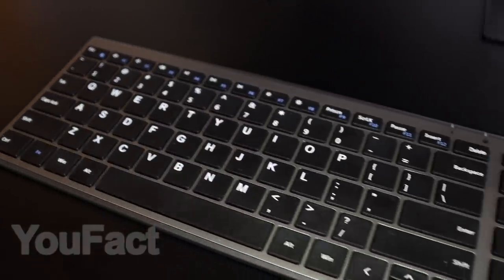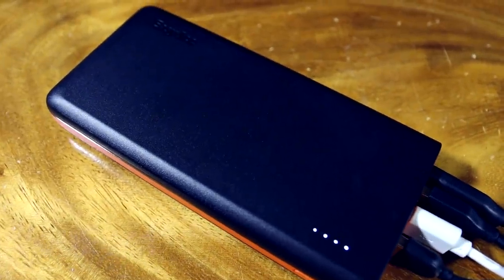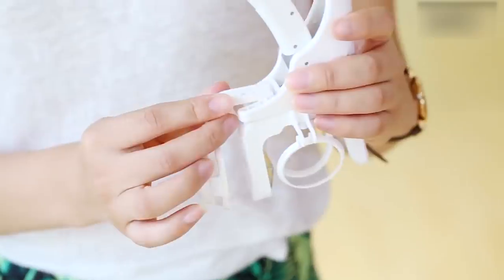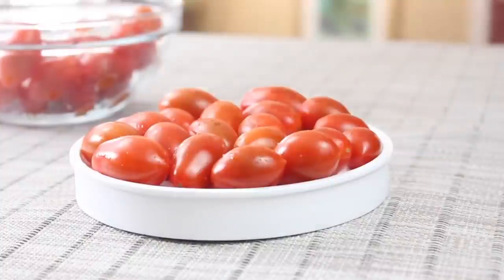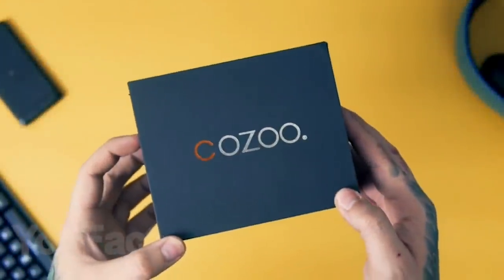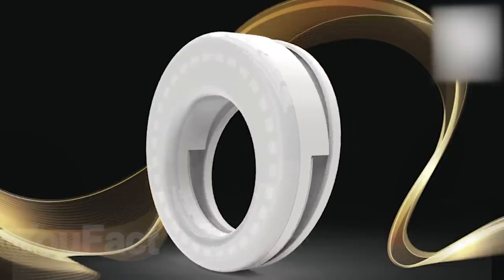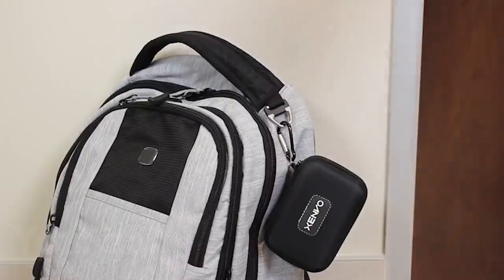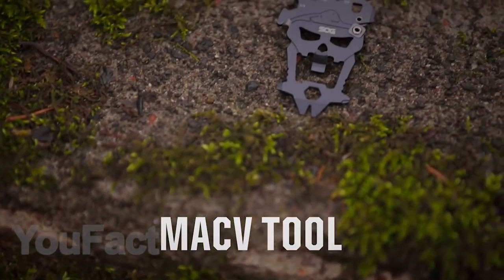13 COOLEST Gadgets That Are Worth Buying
1. Seenda wireless keyboard and mouse combo
2. EasyAcc power bank 20000mAh with Quick Charge 3.0
3. The Peanut Butter Pump
4. Egg Cracker & Peeler
5. Teenage Engineering
6. Rapid Slicer
7. High Reflective Cycling and Running Socks
8. Headphone Stand with USB Charger
9. iRoller Screen Cleaner
10. Selfie Ring
11. Xenvo Pro Lens Kit
12. My Critter Catcher
13. SOG MacV Tool